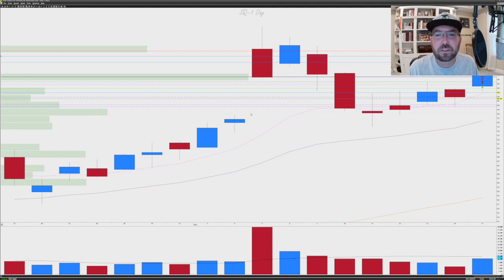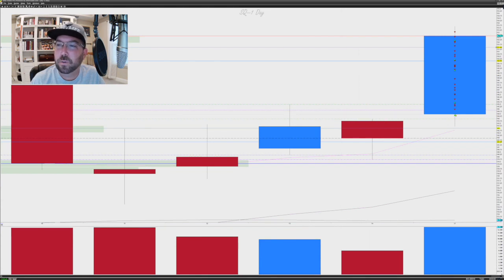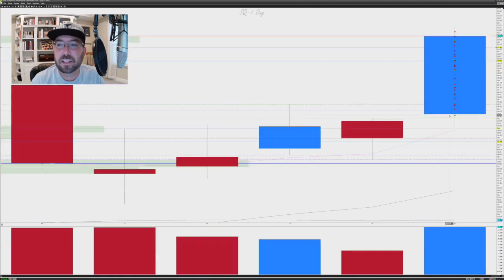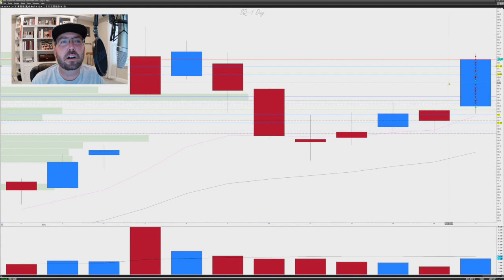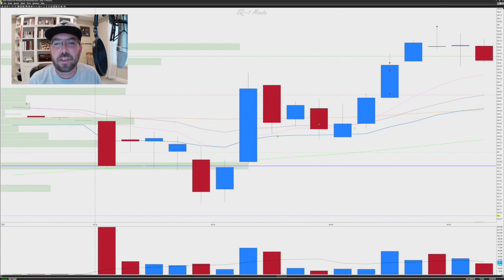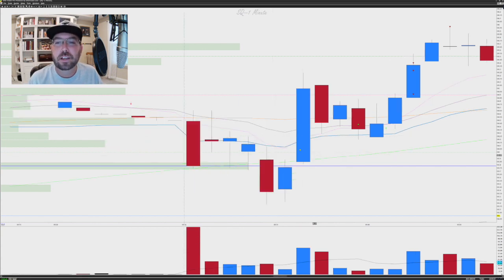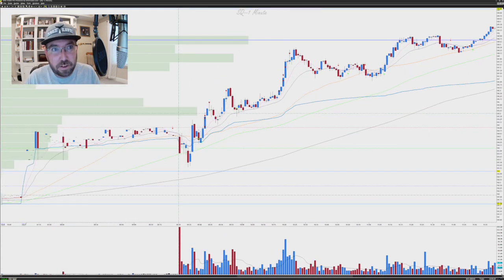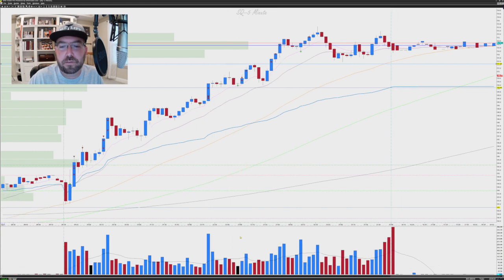Volume Price Analysis Series - Using Volume Price Analysis to Day Trade EP. 03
🚨 Sign up for Brian Pezims watch lists and Recaps